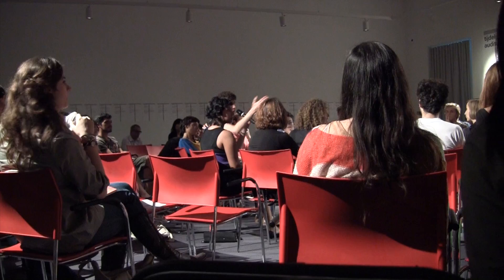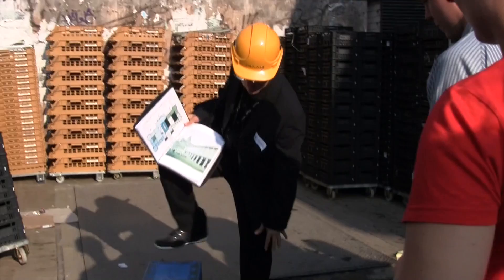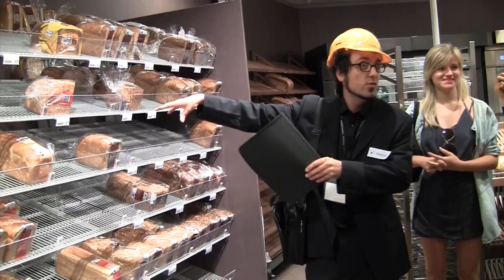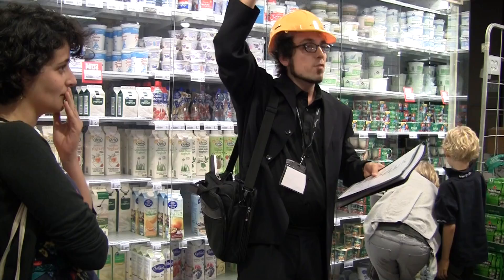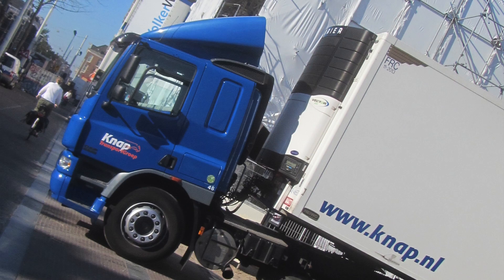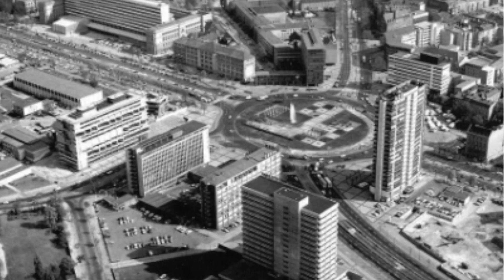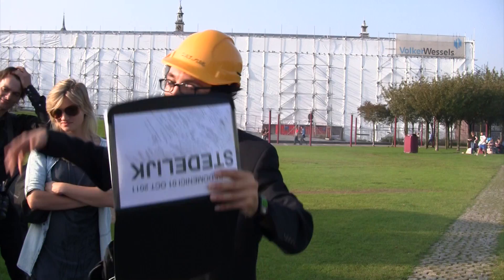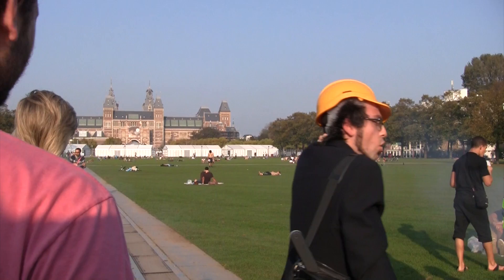DeDomenici: STEDELIJK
Richard DeDomenici reveals some of the far-reaching changes in the pipeline for Museumplein.

Over half a billion euros are being invested in the the Rijksmuseum, Van Gogh Museum, Concertgebouw and Stedelijk Museum in Amsterdam. Situated on Museumplein, these four world-class cultural institutions comprise the top attraction in the Netherlands. Visitor numbers are projected to increase from 3.5 to 5 million per year, but the present area does not function sufficiently, and is ill-equipped for heavier visitor numbers.

Date:  01.10.11
Duration: 10.11.01